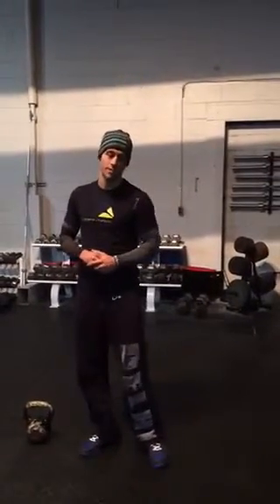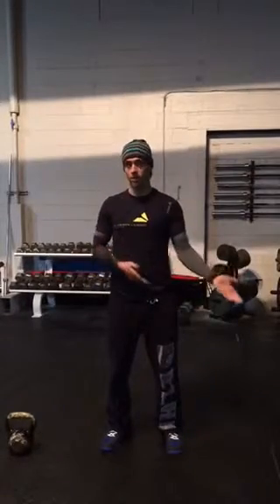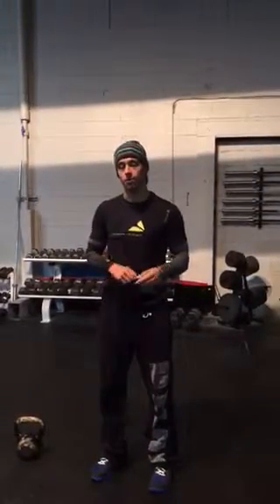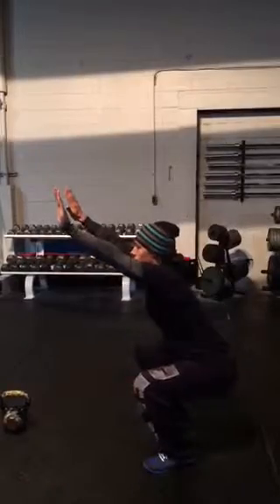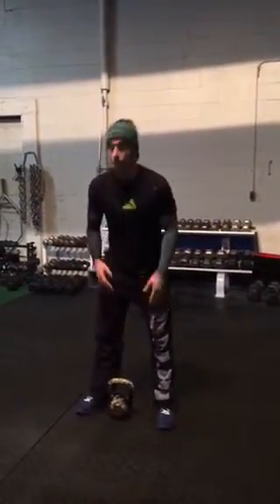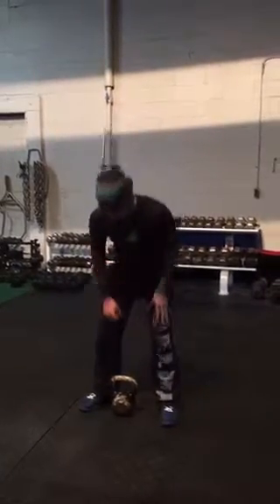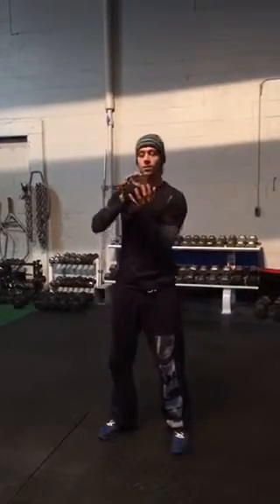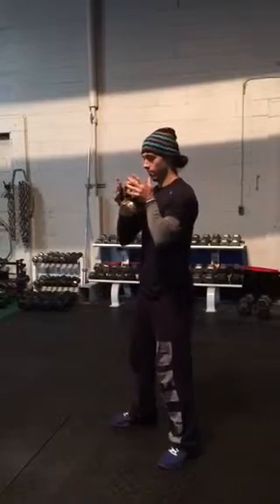Proper Squat Technique and Progressions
Here are some simple tips to progress from body weight air squats to Goblet squats and how to protect your joints while getting stronger.